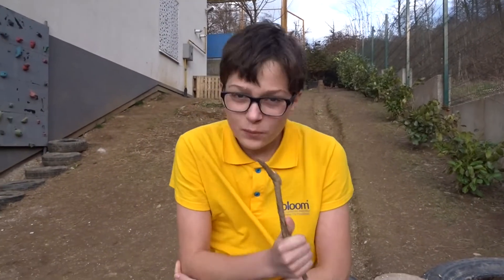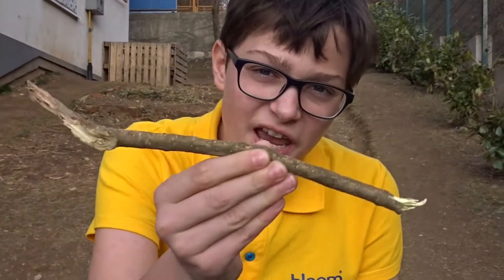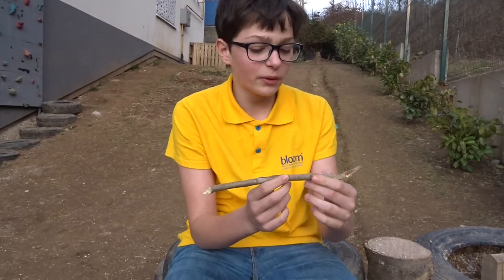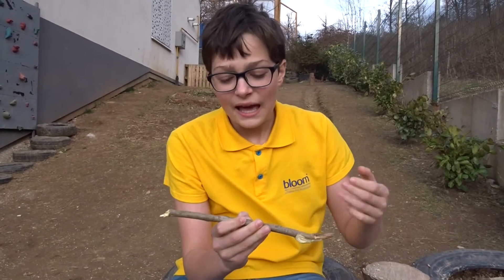STICK X 9000 - by Omar Saletović-Prins and Desta Mesbah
Exercise for video production done by two of our students Omar Saletović- Prins and Desta Mesbah in 2016.

Idea: Omar Saletović-Prins and Desta Mesbah
Acting: Omar Saletović-Prins
Camera work and direction: Desta Mesbah
Editing: Omar Saletović-Prins